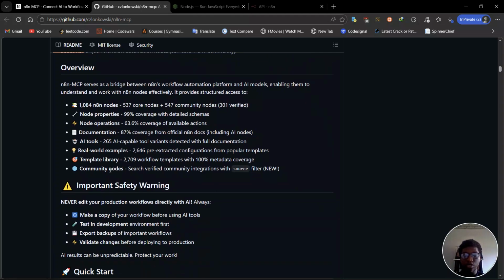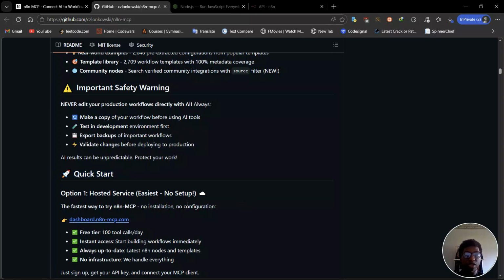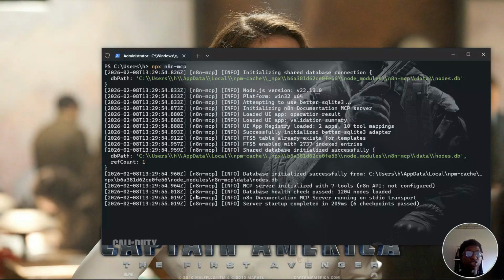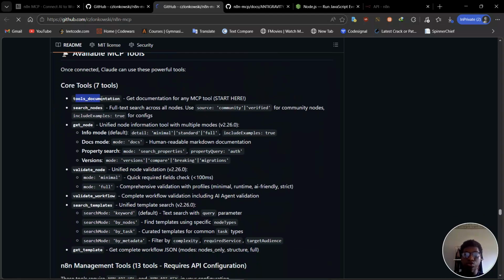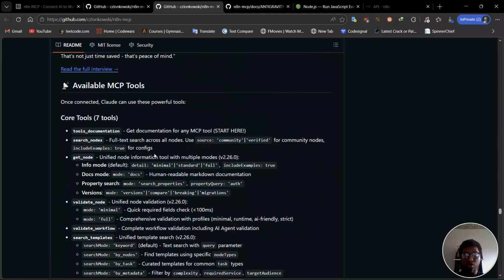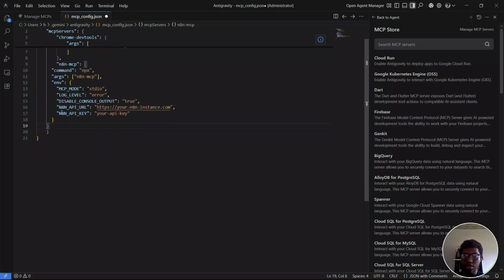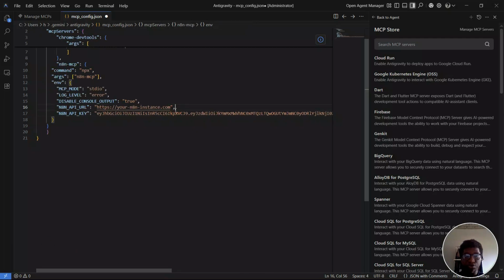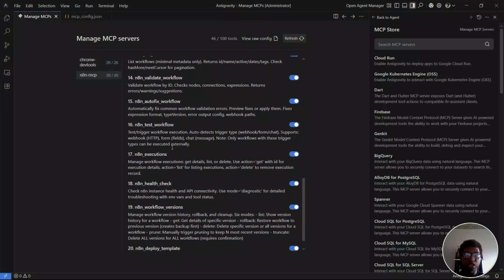How to Connect N8N MCP to Antigravity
In this video, I show you how to connect n8n MCP (Model Context Protocol) Server to Antigravity, allowing you to build and modify n8n workflows using natural language directly inside your n8n instance.

Instead of manually searching through nodes and properties, you can now let an AI assistant understand exactly how n8n works including node operations, inputs, outputs, and configuration and generate workflows for you.